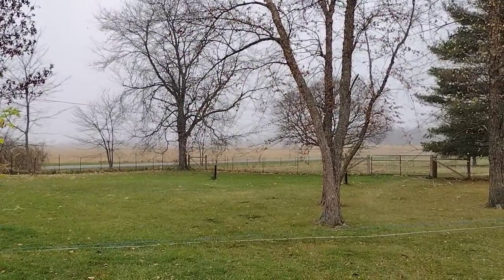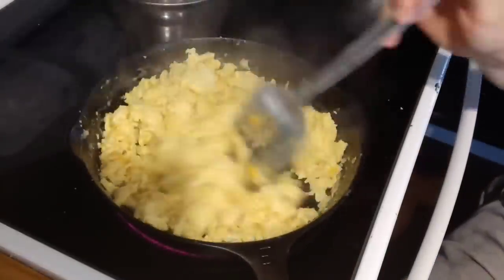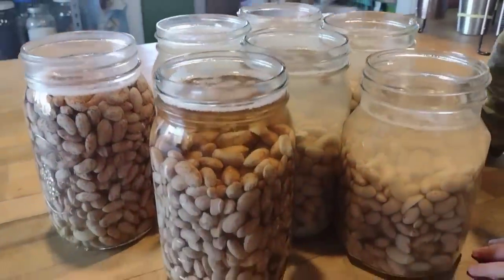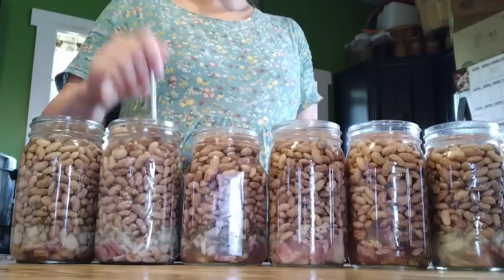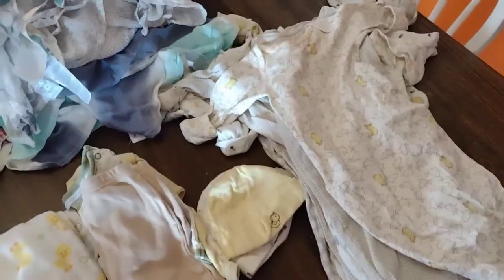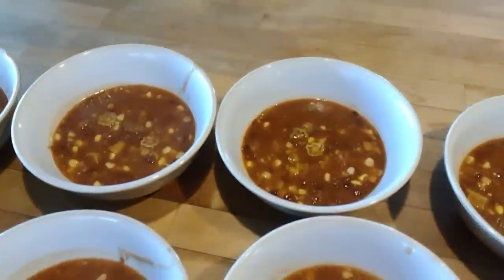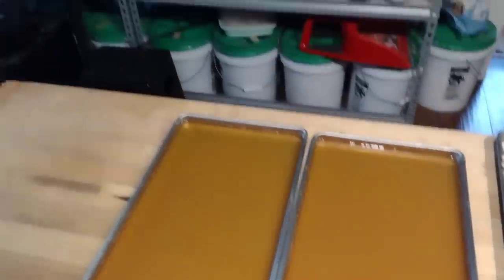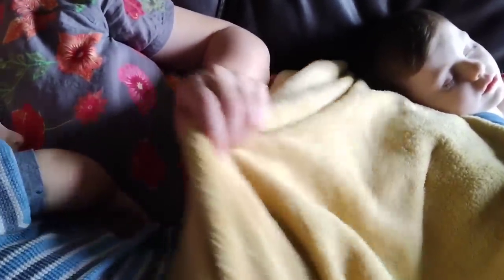Canning Refried Beans, Homemade Probiotic Powder, Preparing for Baby 8, and More